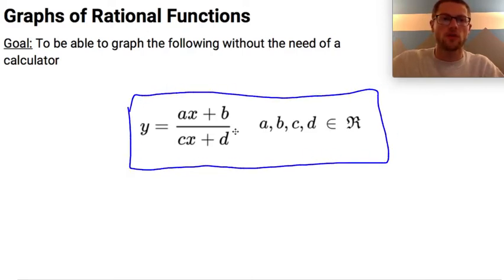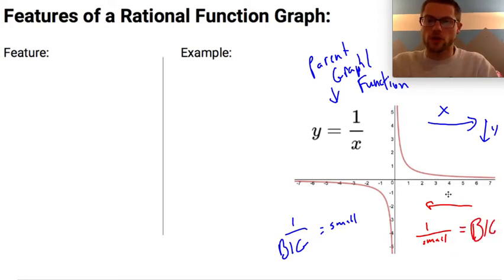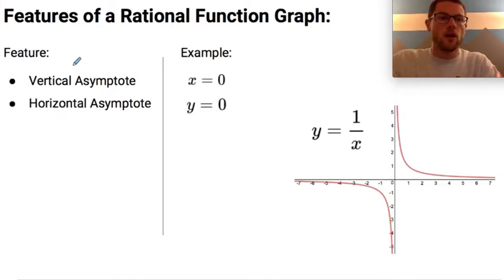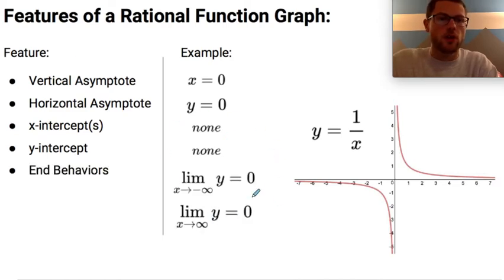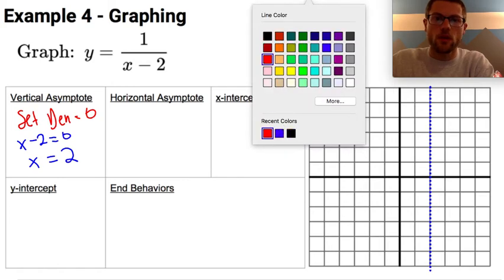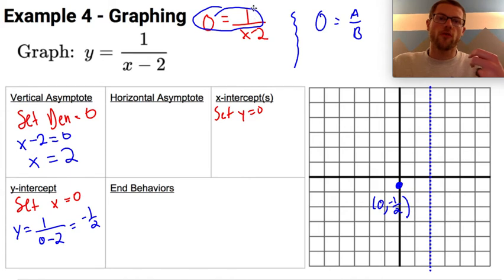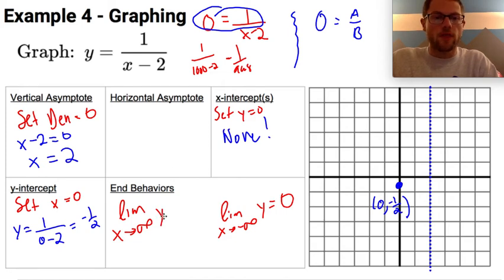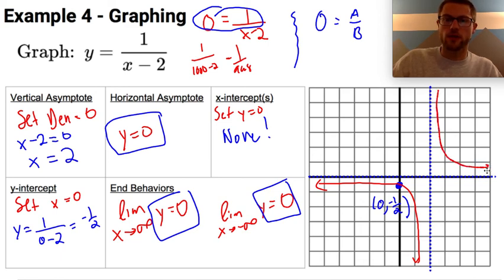Graphing Rational Functions Part 1